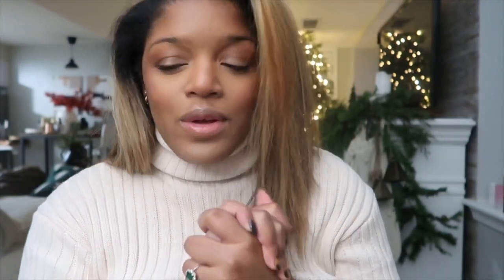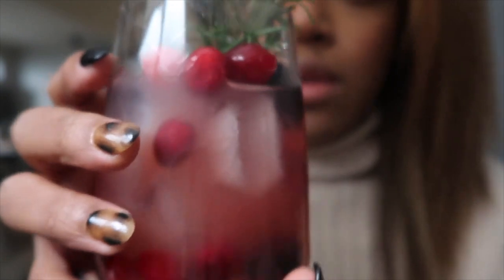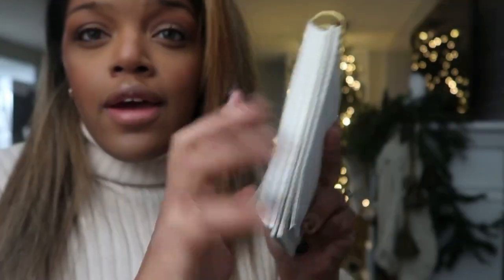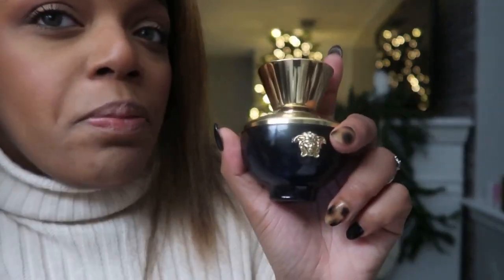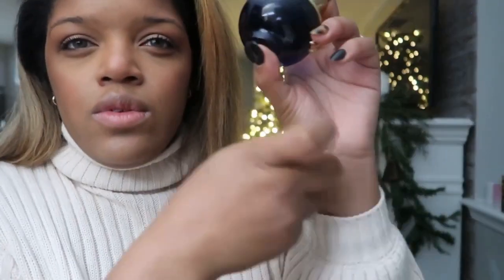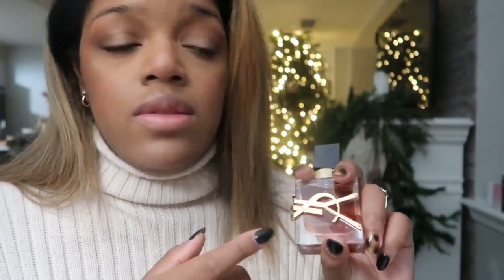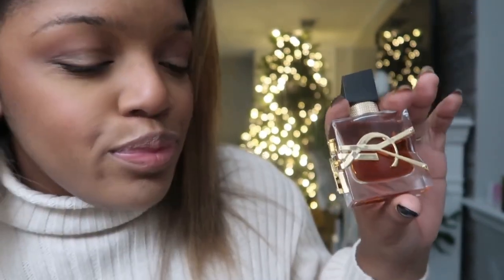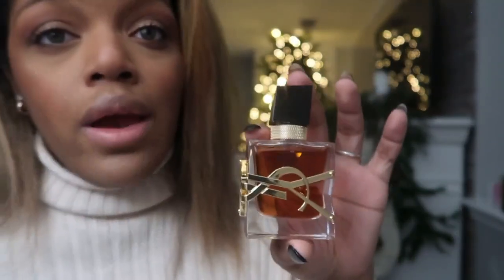VLOGMAS DAY TEN | 2022 Collective Luxury Fragrance Haul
Hey Babes!! I’m finally back you guys! Im sorry I’ve been gone. Finals have been kicking your good sis’s butt lol. But I’m back and better than ever with a video you guys have been waiting for! Until then! 🤍

iChrissyMarie

Fragrance Links |

Angel Share
Kay Ali | Vanilla
Le Parfum
Love Don’t Be Shy
Dylan Blue